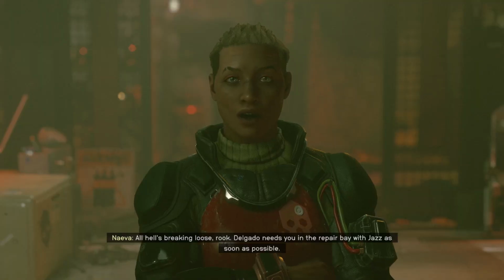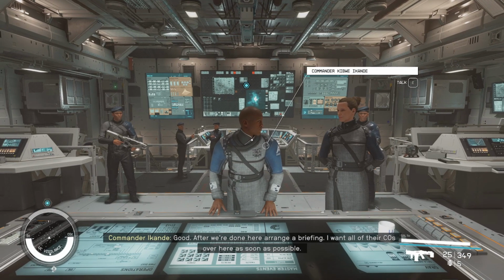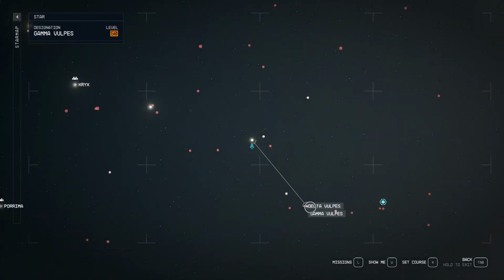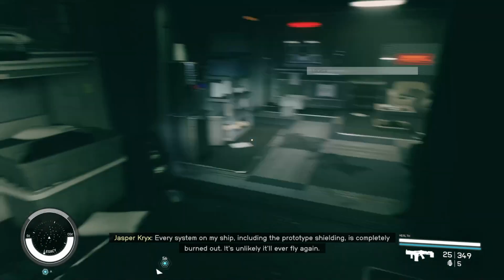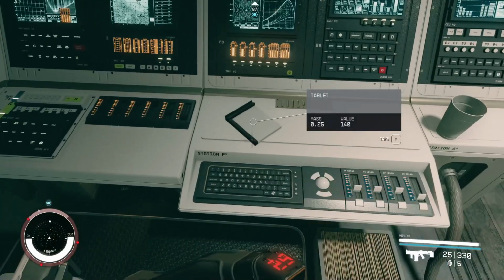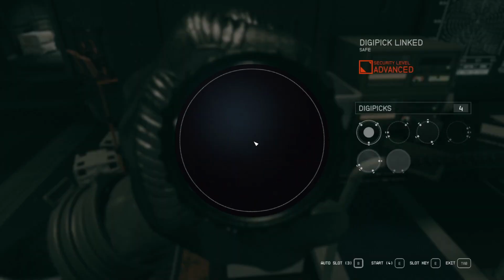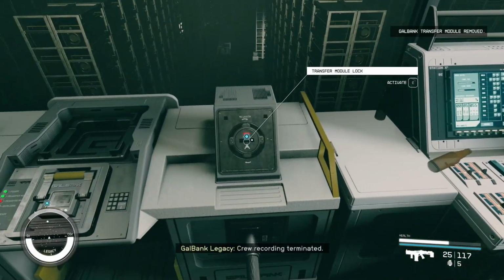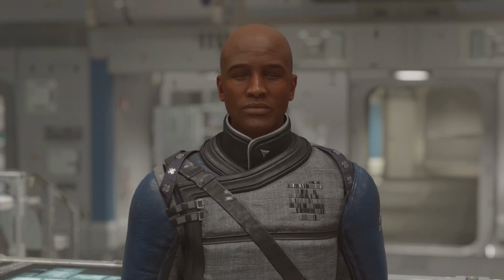Starfield Gameplay Walkthrough Part 27 - Crimson Fleet Kryx's Legacy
Space exploration here we come